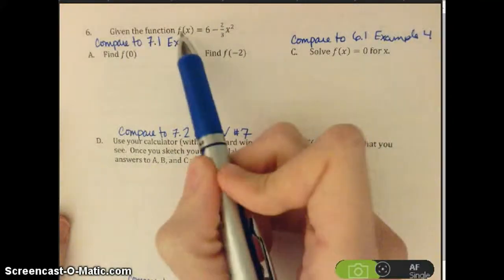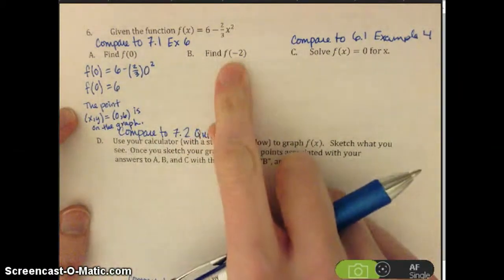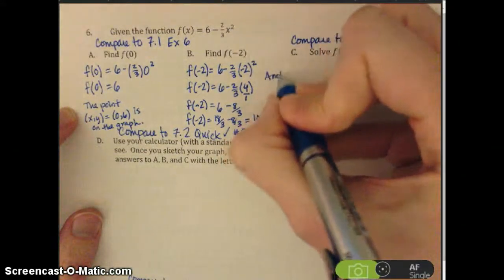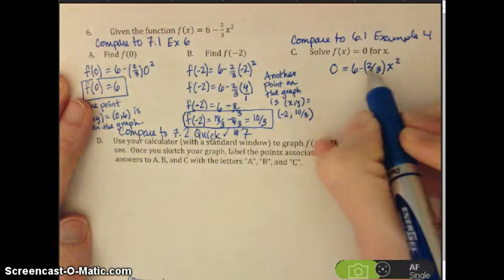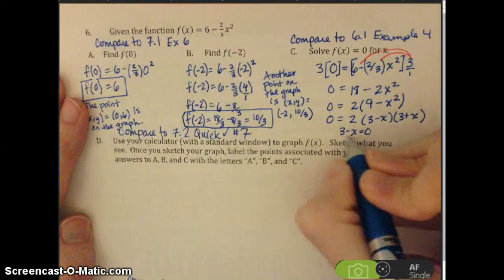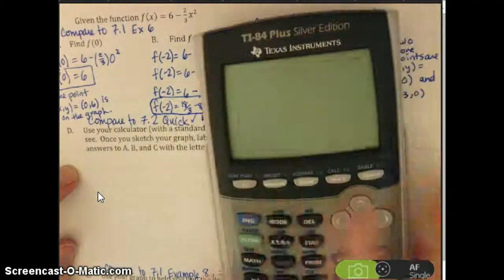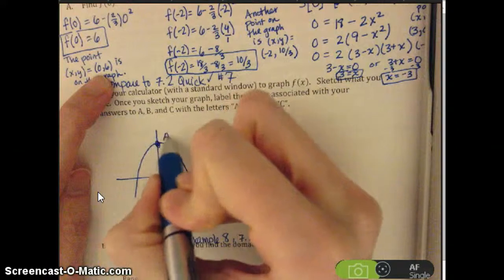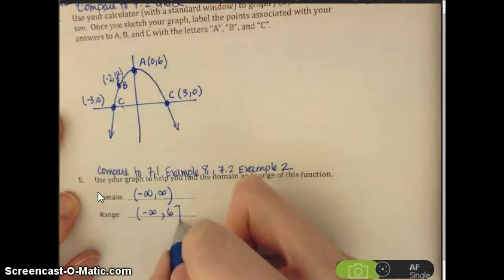Function notation and points on a graph